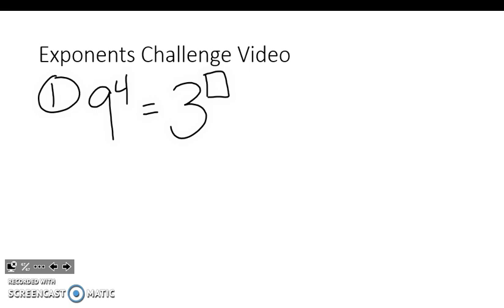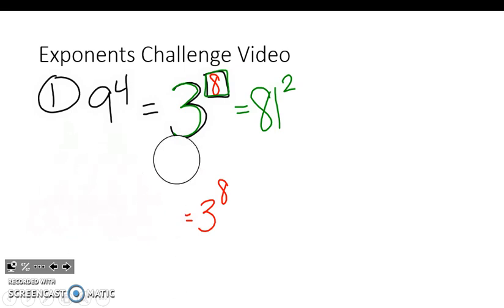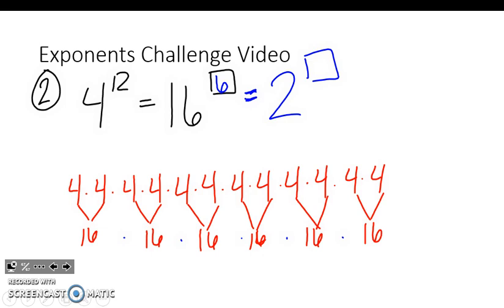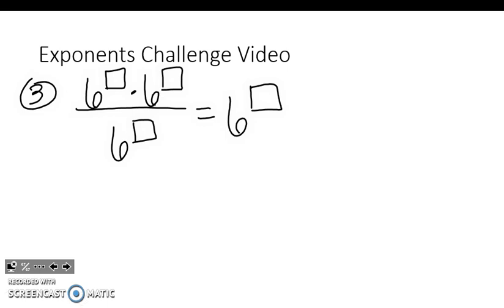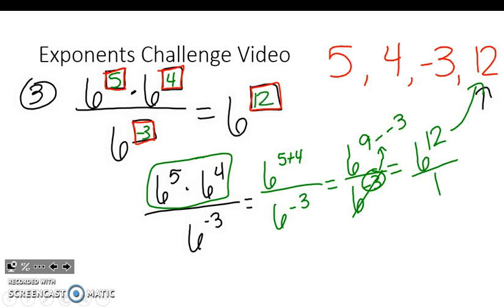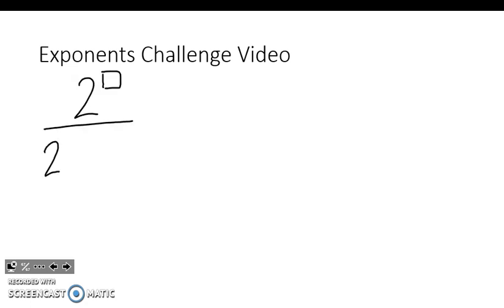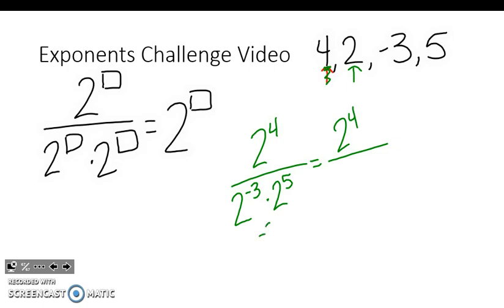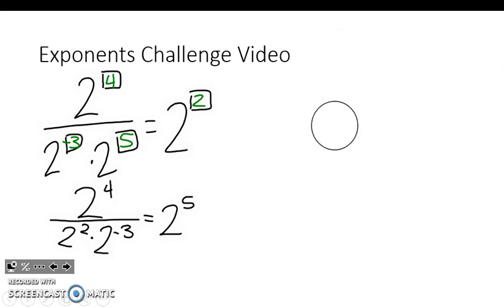Exponents Challenge Video